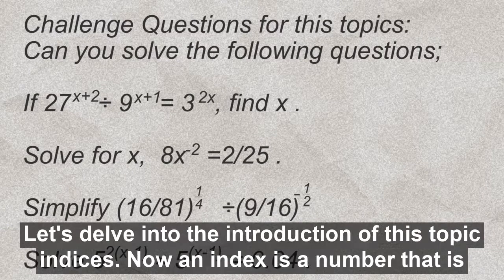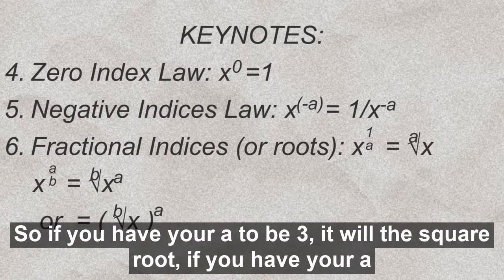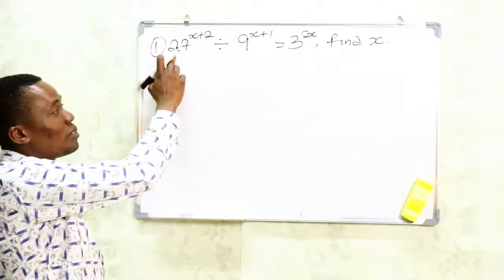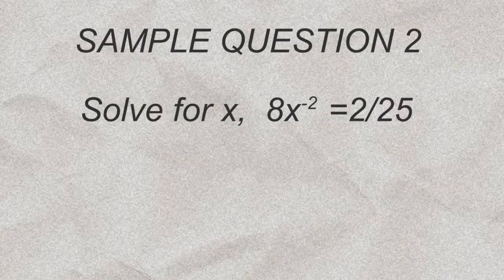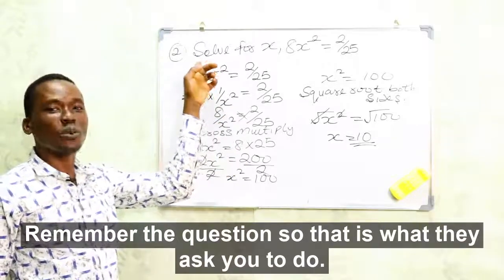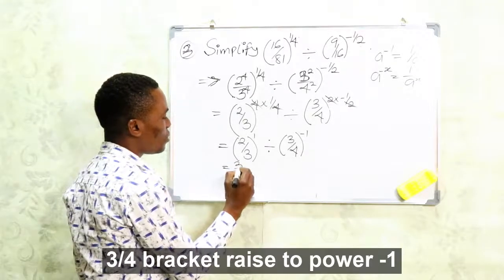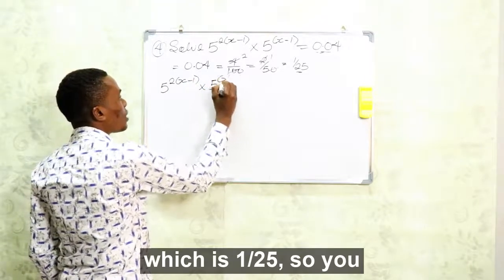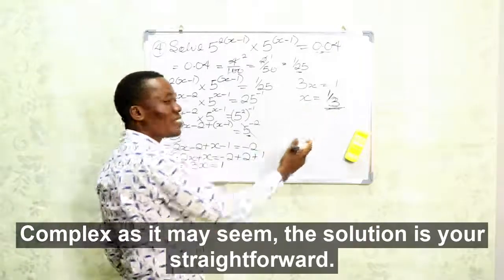Laws of Indices | Solving Indices from the Basis. FULL Video on all the Laws of Indices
Laws of Indices | Solving Indices from the Basis. FULL Video on all the Laws of Indices. @freemathsvideos
Question 1:  8:15
Question 2:  12:40
Question 3:  16:38
Question 4:  21:54

ABOUT THIS CHANNEL:
On this Channel we will present:
1. Mathematics topics for Olympiad Maths Competition, GCSE, SAT students
2. Mathematics topics for senior secondary school
3. Mathematics topics for university students
4. Solve Mathematics past questions etc.